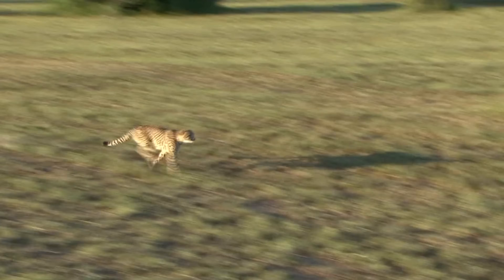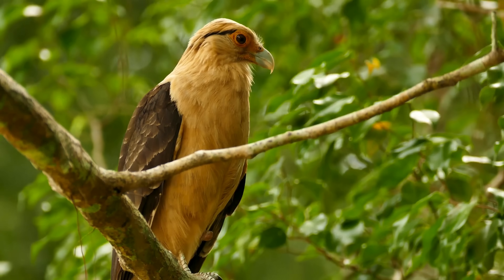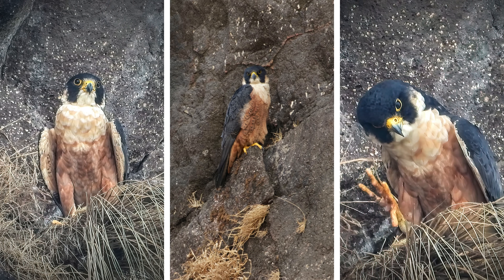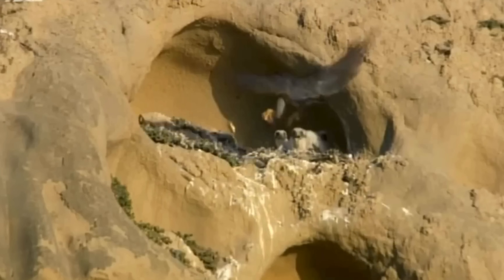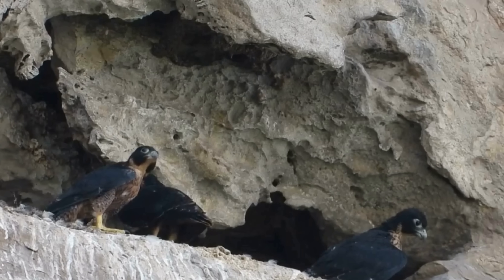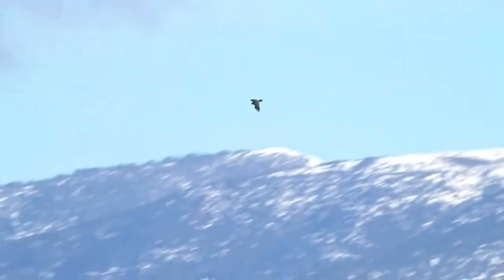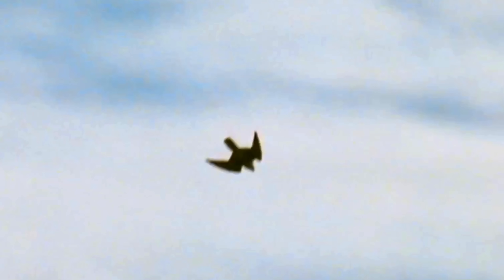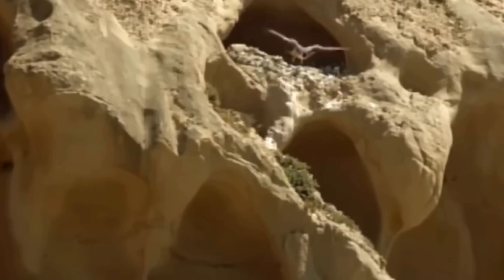The Fastest Animal on Earth - The Peregrine Falcon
The Fastest Animal on Earth | How Fast Can a Peregrine Falcon Fly 🦅💨| Peregrine Falcon Breeding Habits

Ever wondered which bird is so fast it'll make a cheetah look slow? Meet the Peregrine Falcon, the fastest animal on Earth! 🐦 In this video, we delve into the incredible world of this apex predator, uncovering its unmatched speed, unique breeding habits, and fascinating adaptations. From its breathtaking dive speeds to its remarkable hunting techniques, learn everything you need to know about the Peregrine Falcon!

Timestamps:
00:00:00 - Introduction to the Peregrine Falcon 🐦
00:00:56 - Overview of the Falcon Family 🦅
00:01:37 - Habitat and Distribution 🌍
00:02:18 - Breeding Behavior and Monogamy 💑
00:02:56 - Nesting Habits and Incubation 🥚
00:03:36 - Growth and Development of Chicks 👶
00:04:54 - Speed Adaptations and Aerodynamics 🚀
00:06:57 - Hunting Techniques and Diet 🍽️
00:08:17 - Urban Hunting Strategies 🌆
00:09:45 - Conservation Success Story 📈

Join us as we explore how this incredible bird has adapted to thrive in diverse environments and become a symbol of resilience. 🦅✨

An AI-generated voice over has also been used to enhance the delivery of this content.